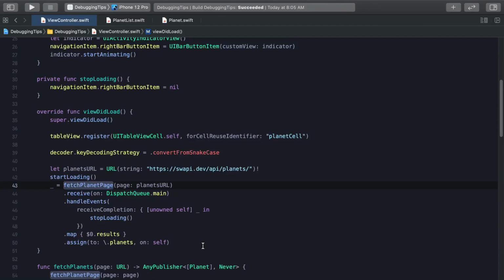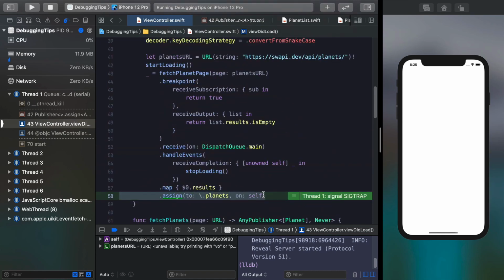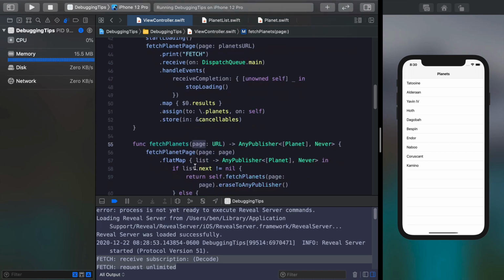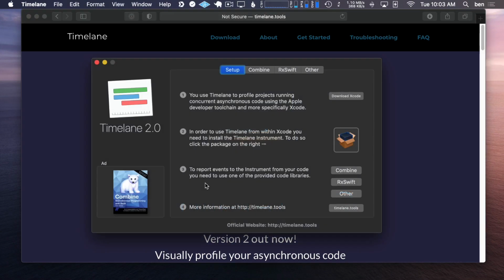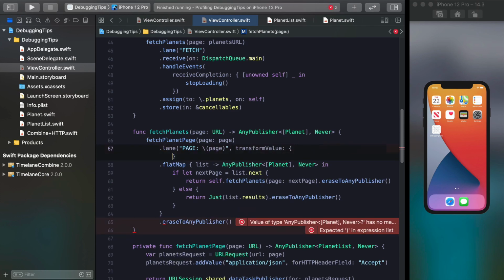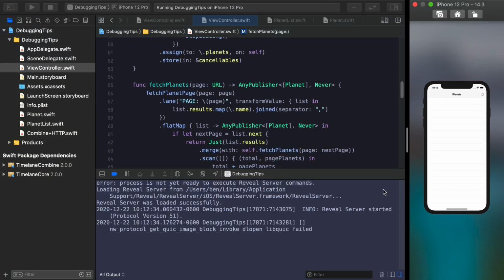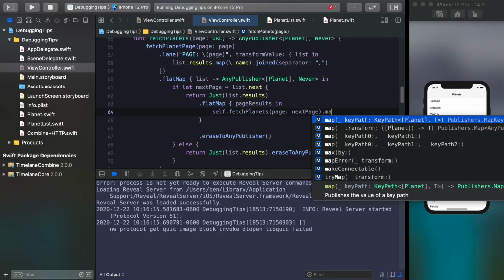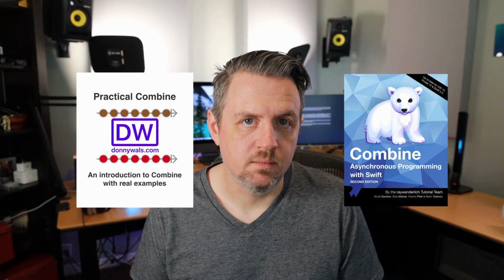Module 11 Debugging Pipelines